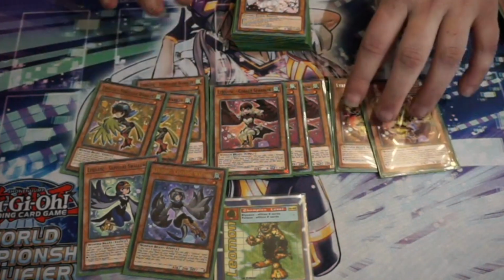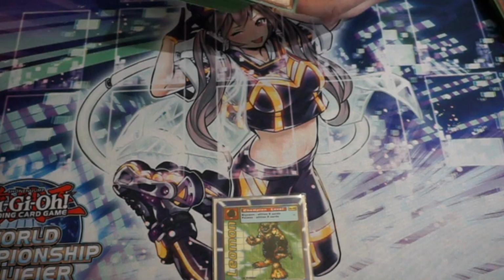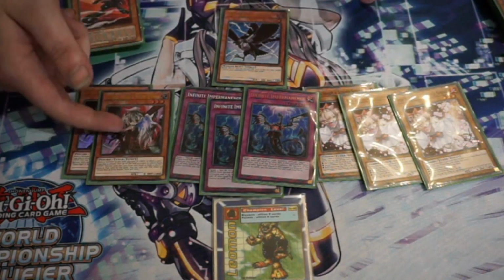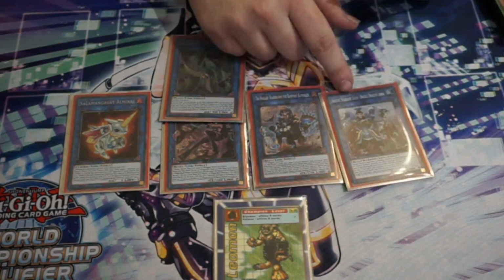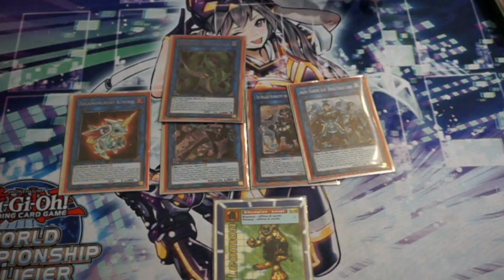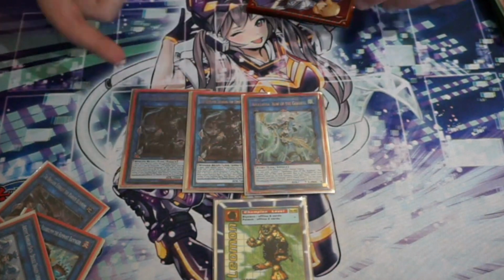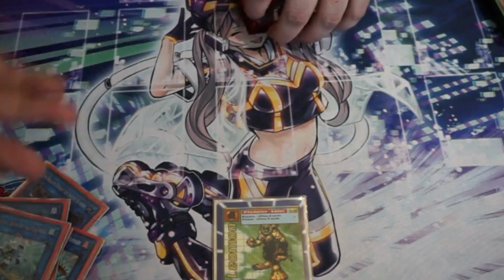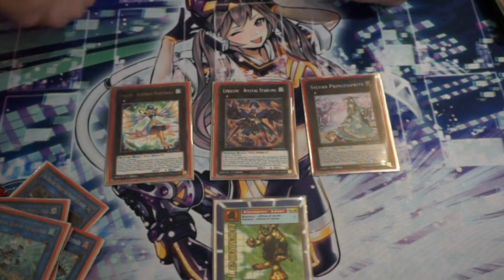Lyrilusc Tri-Brigade | David Kavanagh | Yu-Gi-Oh! Regional Deck Profile | March 2022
The newest Kuribroh David Kavanagh recently finished 2nd place at the Waterford Comics regional with his new Lyrilusc Tri-Brigade deck. How do you think the deck does after losing such important cards?